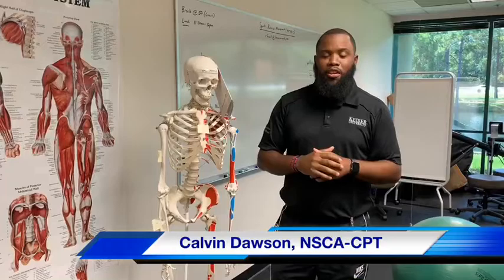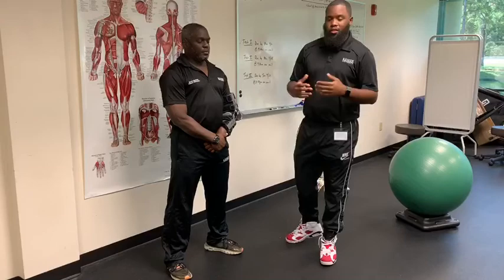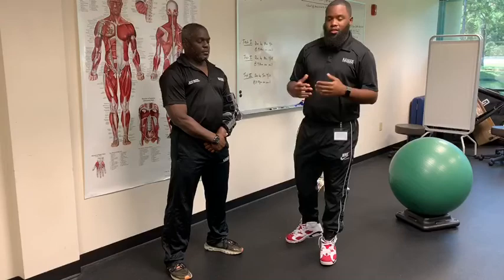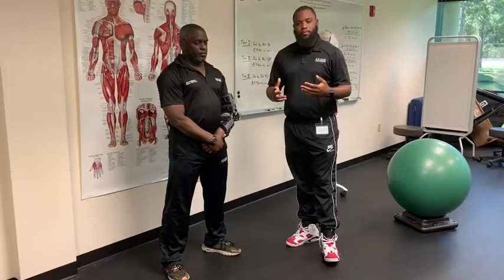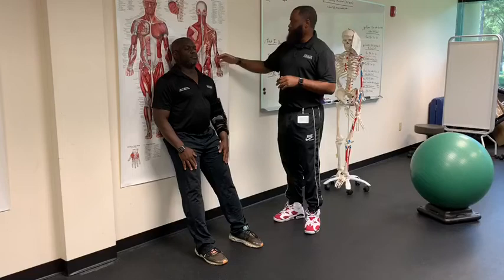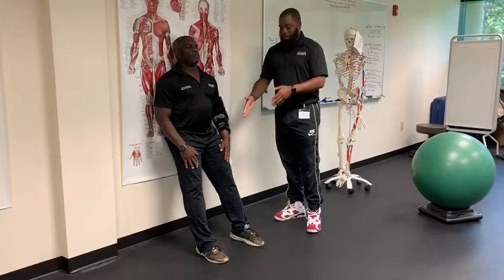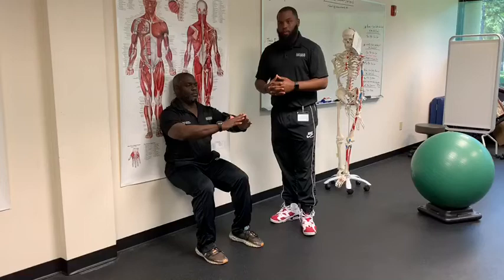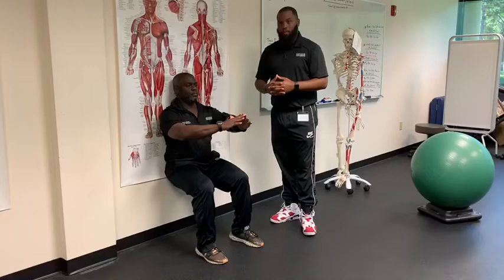Keiser University - Workout Wednesday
KeiserU Sports Medicine and Fitness Technology offers some workout tips.